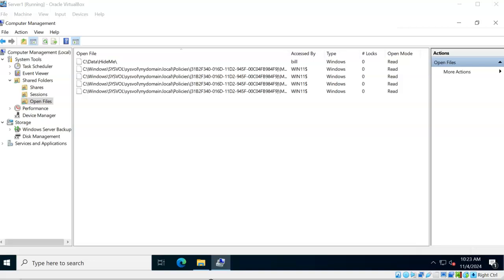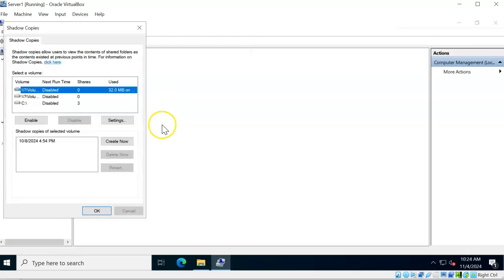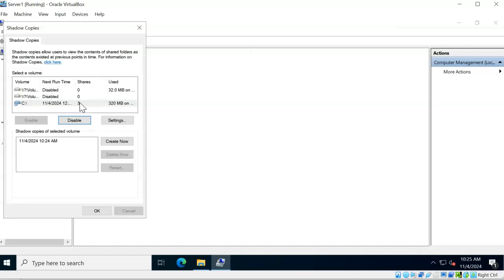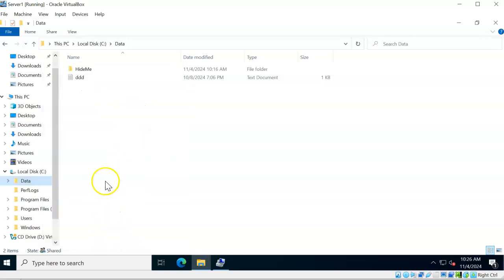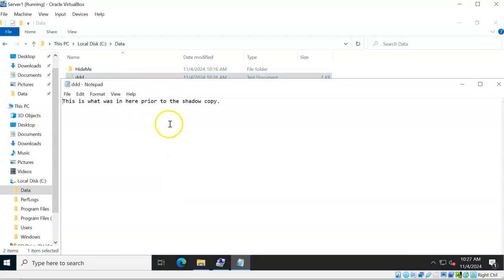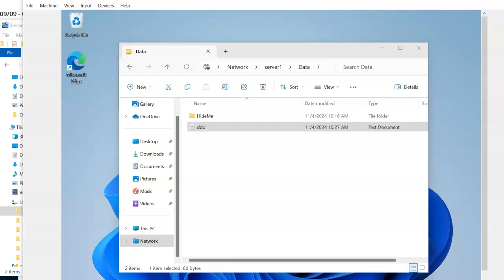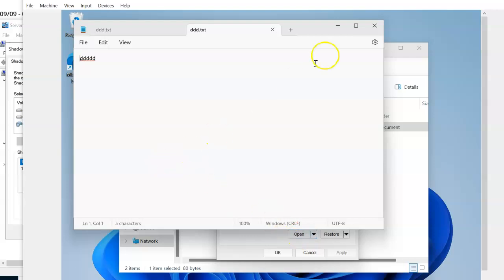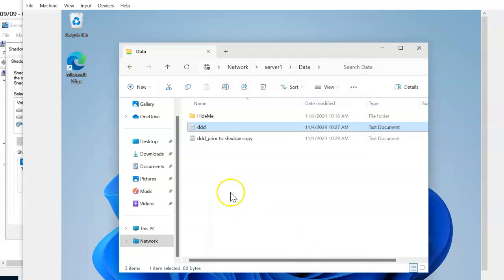Windows Server 12-2 12-3 Shadow Copies